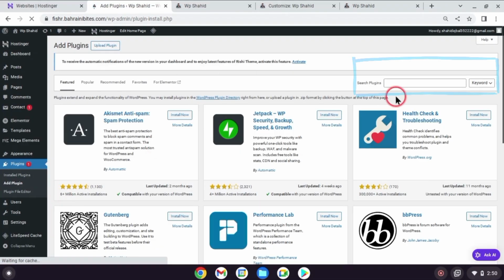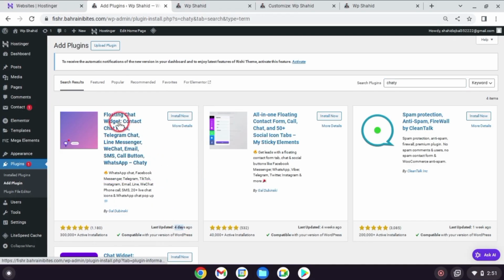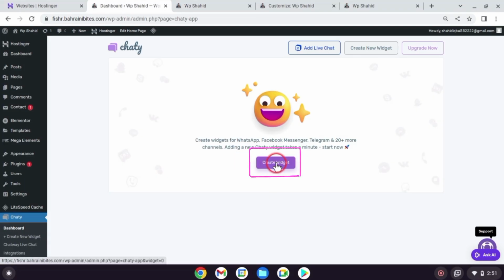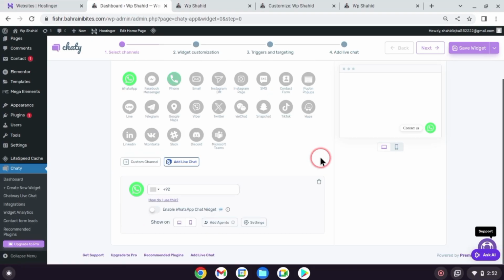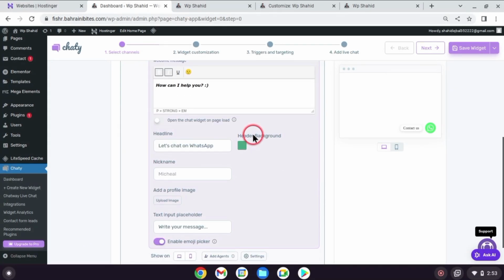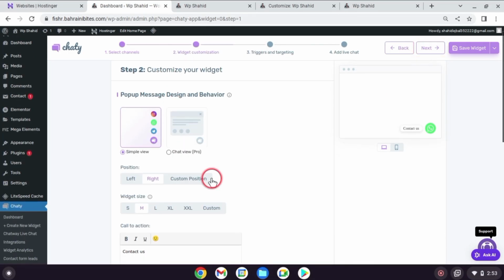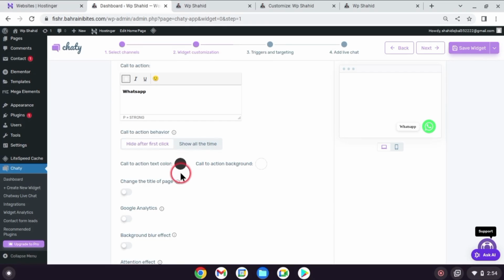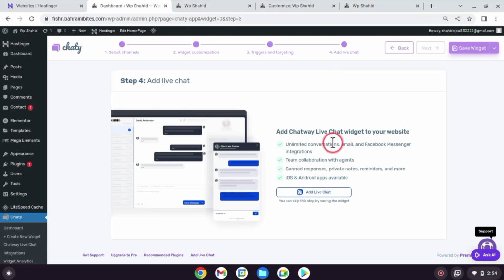How to Add WhatsApp Floating Button in WordPress for Free 🔥✅ Add WhatsApp to WordPress 🚀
Learn How to Add WhatsApp Floating Button in WordPress for Free using a 100% free plugin, no coding required!

In this step by step video, I will guide you on how to add WhatsApp Button on WordPress website easily. Whether you are running a blog, business site, or eCommerce store, adding a WhatsApp chat feature helps improve customer support and conversions.

You will discover:
How to add WhatsApp to WordPress website
How to connect WhatsApp to WordPress
How to use a free plugin to add WhatsApp Floating Button
How to customize the WhatsApp Button on your site
How to add WhatsApp link to WordPress with ease

This is a must-have feature for any WordPress website looking to boost engagement. Don't miss out – watch till the end!

Plugin Used: Chaty – Floating Chat Button No coding needed Just install, configure and done!

Try this today and make your website more interactive!

Let your visitors contact you directly on WhatsApp!

Useful Links